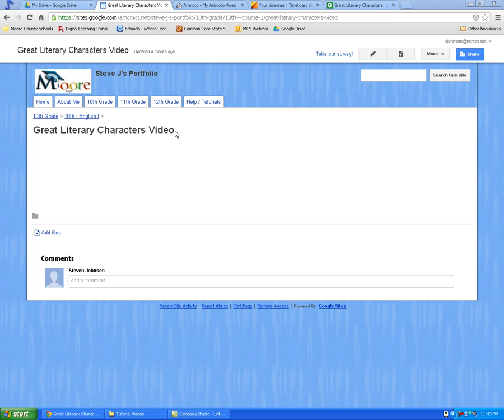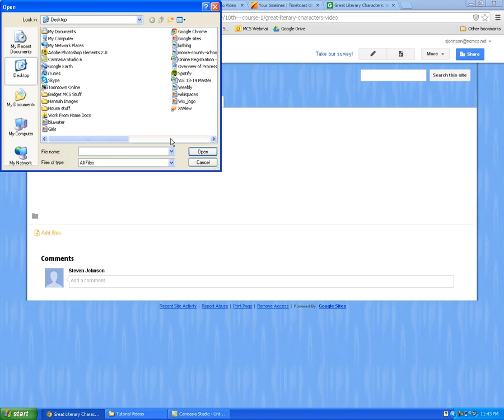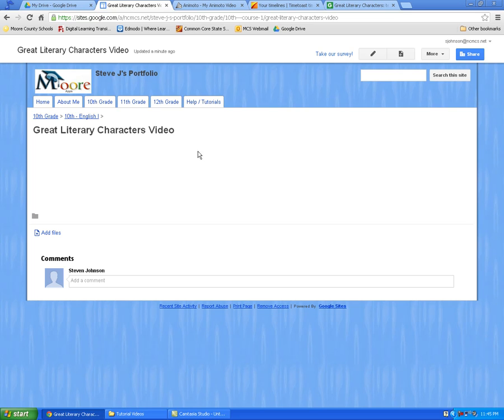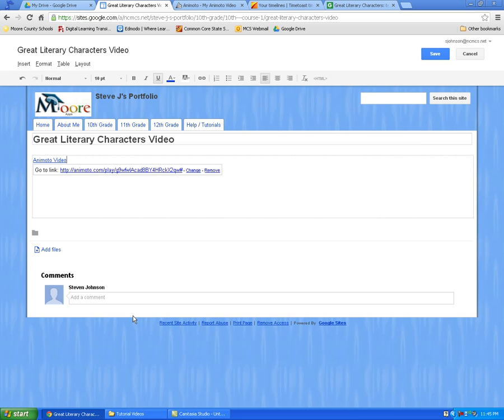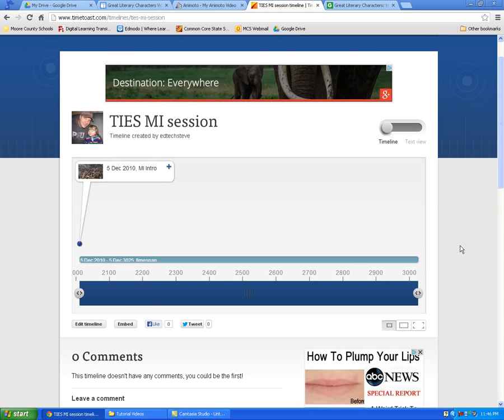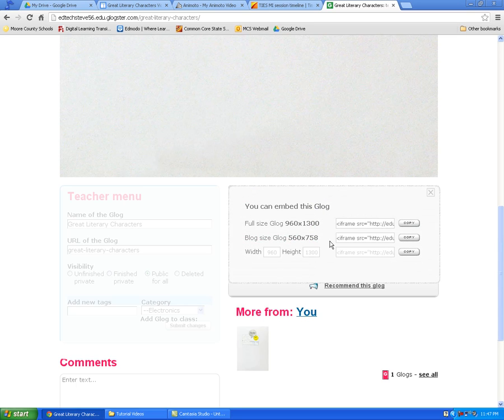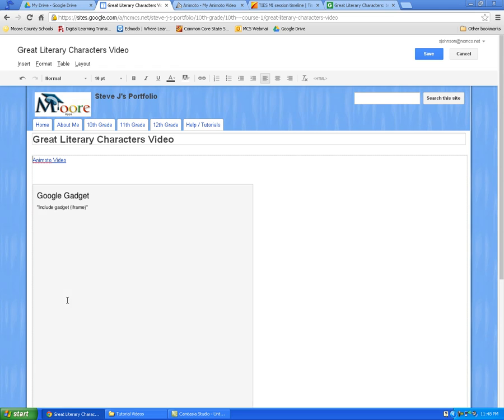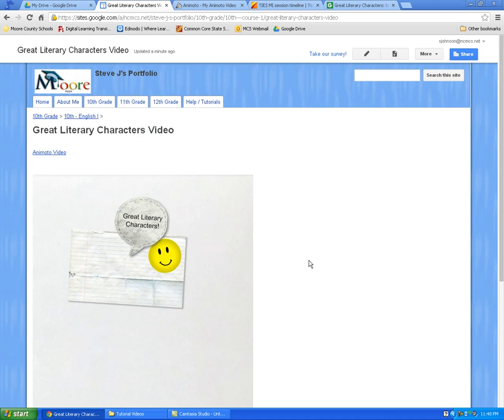Digital Portfolios - Inserting Artifacts